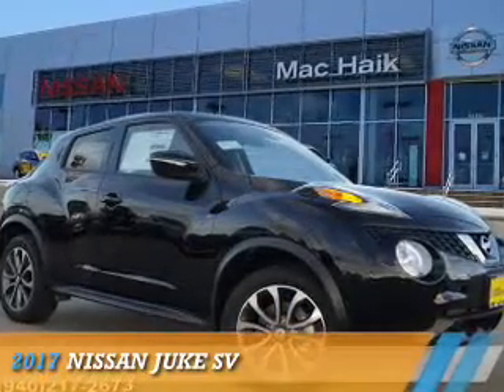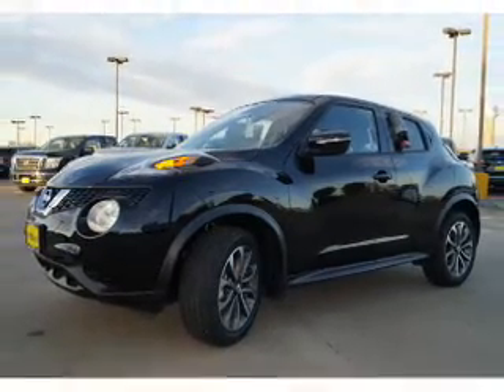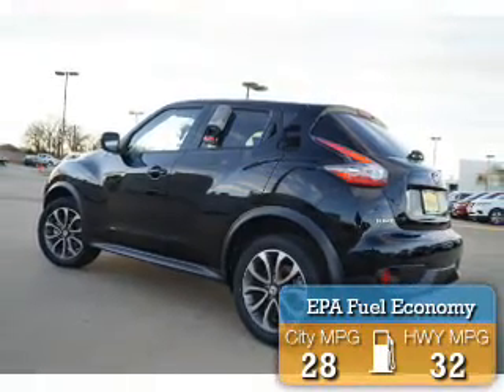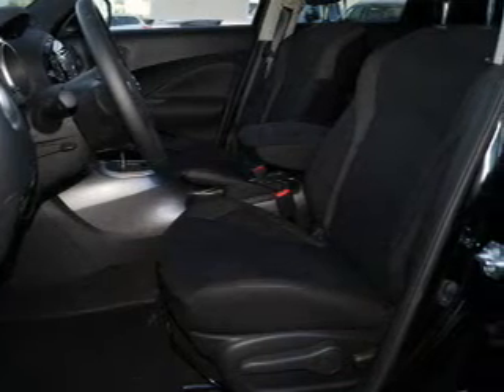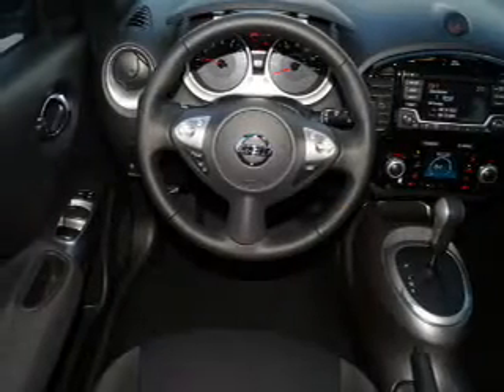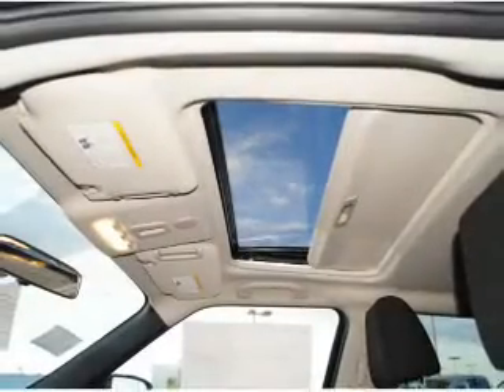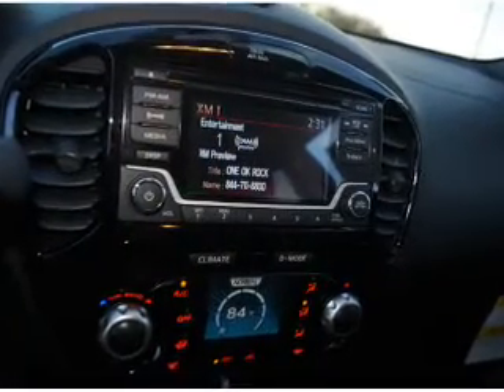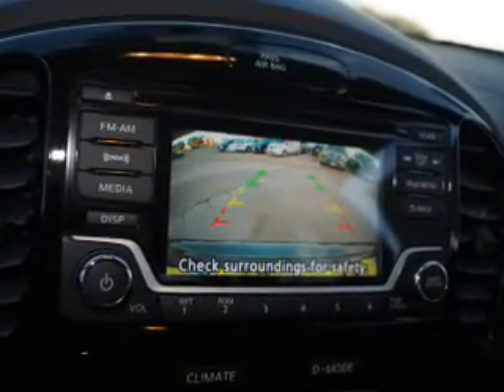2017 Nissan JUKE 70305 - Corinth TX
Year: 2017
Make: Nissan
Model: JUKE
Trim: SV
Engine: 1.6 liter 4 Cylindercylinder FWD
Transmission: CVT
Color: Black
Mileage: 10
Address:
VIN:JN8AF5MR0HT701760